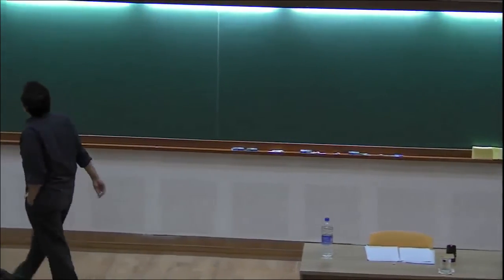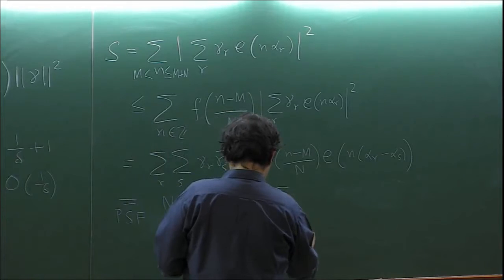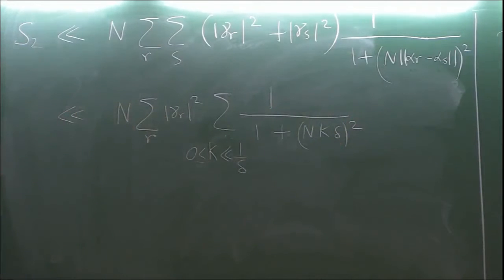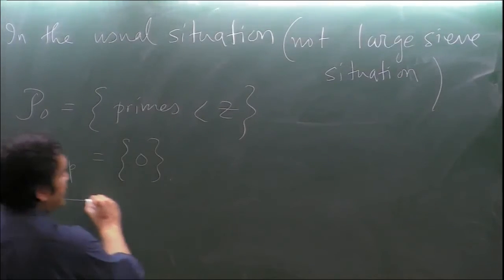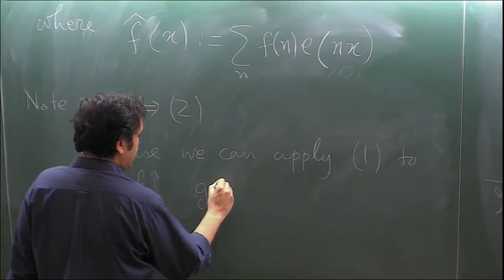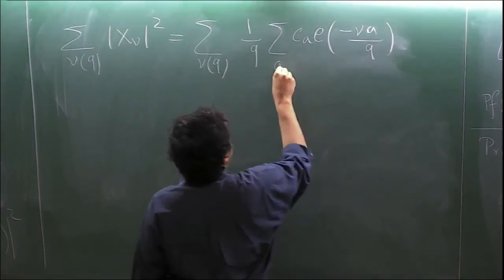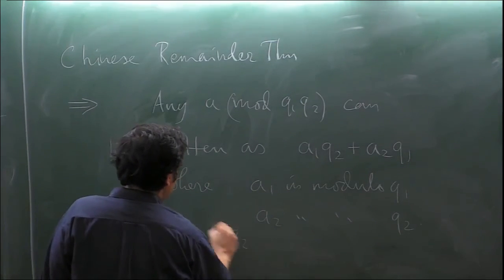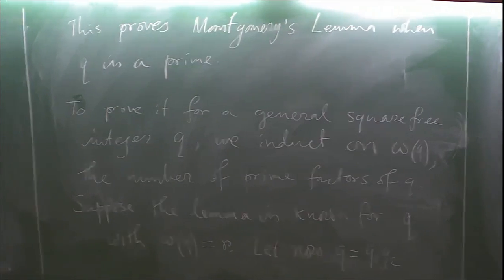The Large Sieve (Lecture 3) by Satadal Ganguly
Program

DATE: 24 February 2020 to 06 March 2020

0:00:00 The Large Sieve (Lecture 3)
0:00:12 Recall
0:00:40 Theorem 1 ( Additive LSI)
0:02:55 Theorem 2 (The Large Sieve Inequality)
0:04:59 Proof of Theorem 1
0:21:04 What is a Sieve?
0:27:51 Theorem 3 (Arithmetic Large Sieve)
0:29:21 Corollary
0:30:42 Lemma (Montgomery)
0:33:59 Lemma =Theorem
0:35:09 Proof of Lemma
0:47:42 Chinese Remainder Theorem
0:53:33 Vinogradov Conjecture
0:54:53 Theorem (Linnik)